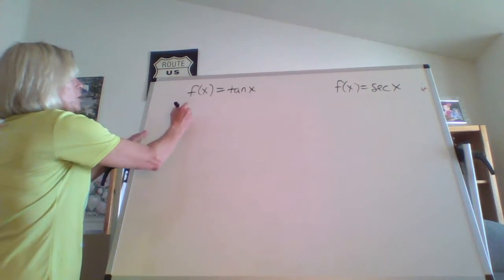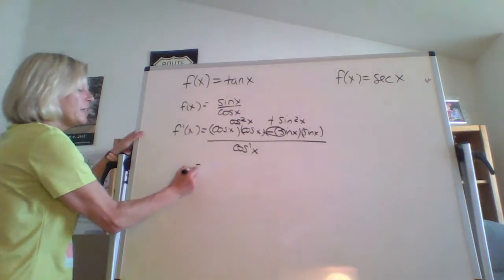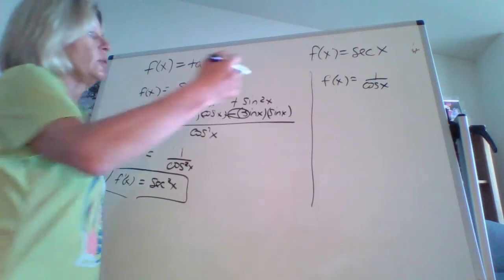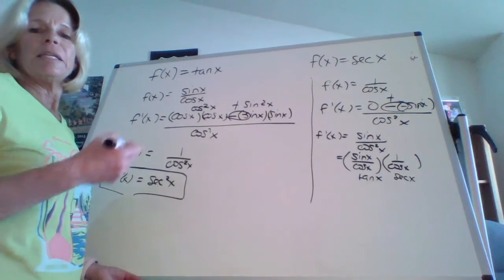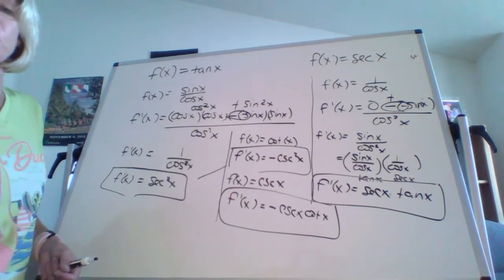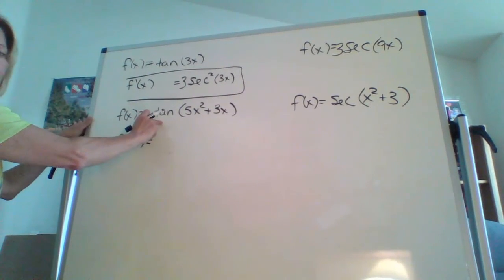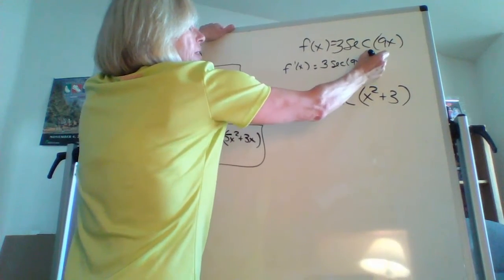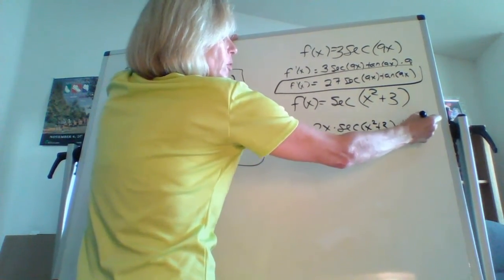Derivatives of trig functions